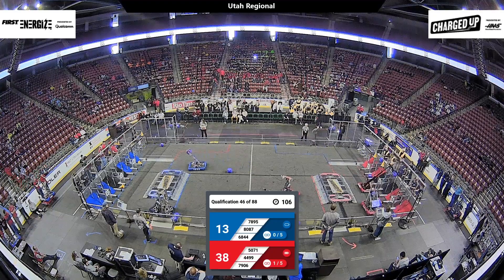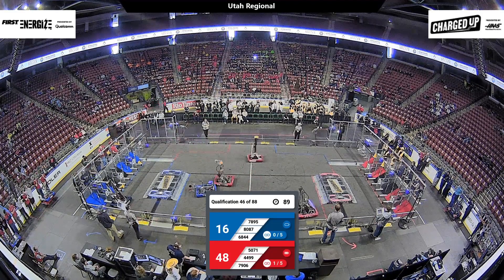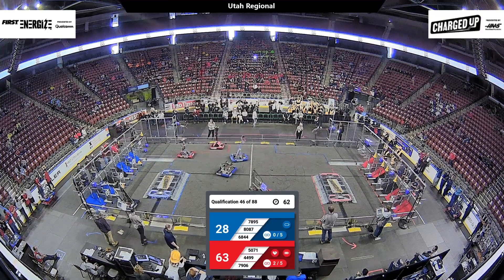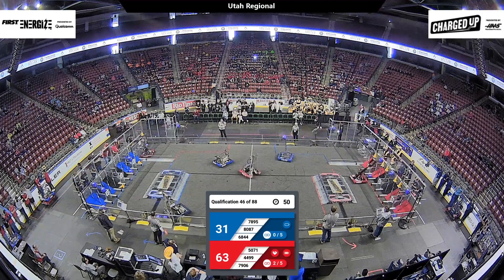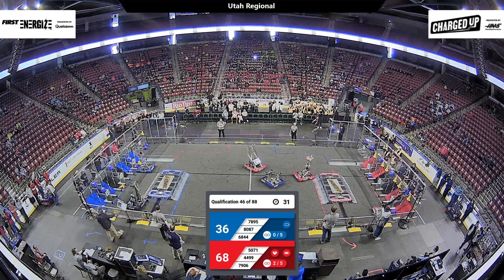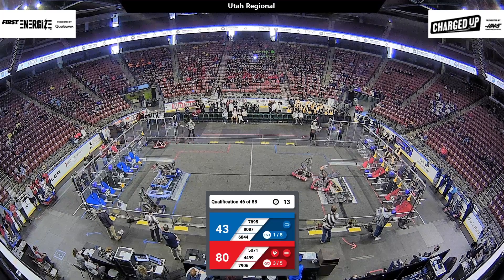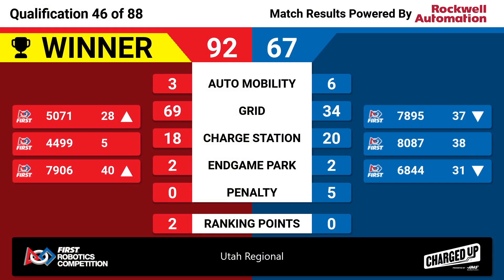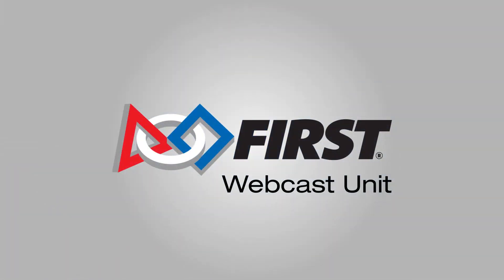Qualification 46 - 2023 Utah Regional